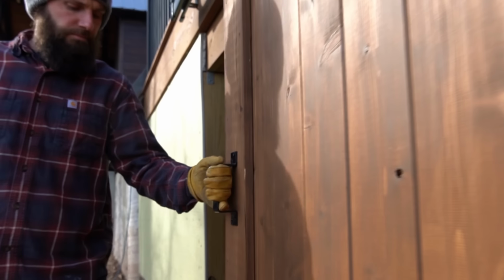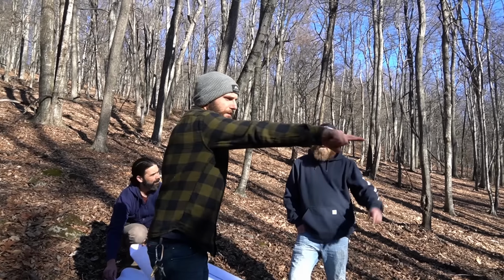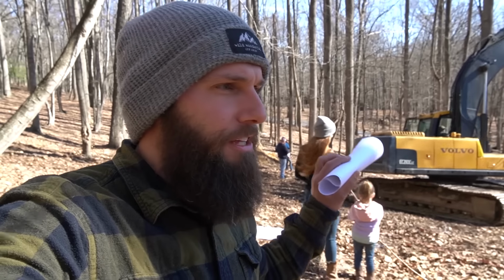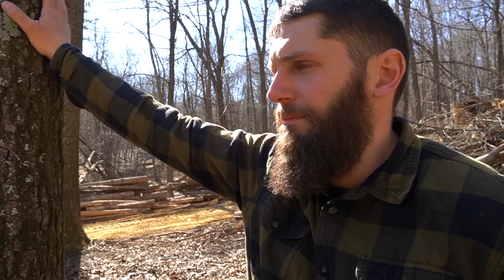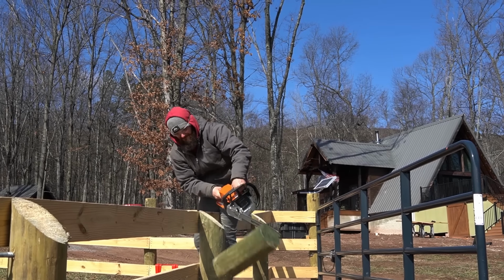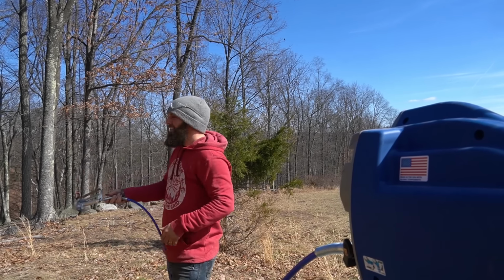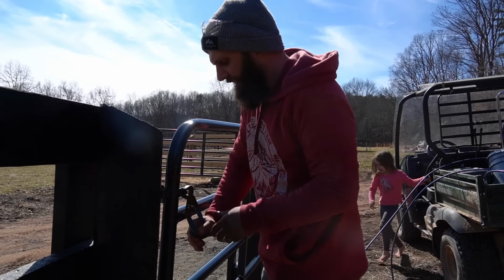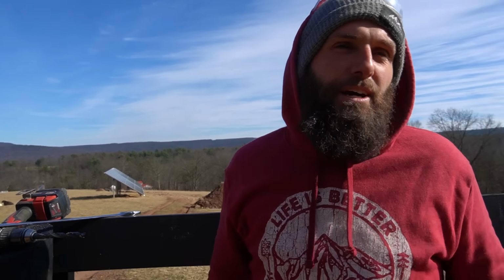Pouring The Foundation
Try EveryPlate for just $1.79 per meal with code WILDWONDERFULOFFGRID179
This is a huge week for us as we layout for the house build, the foundation work begins and we stain the fence.